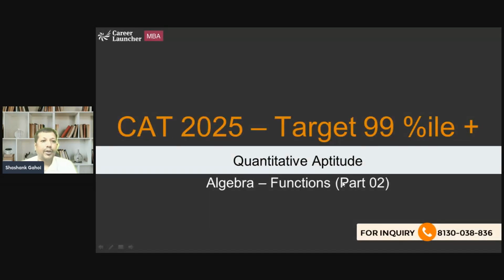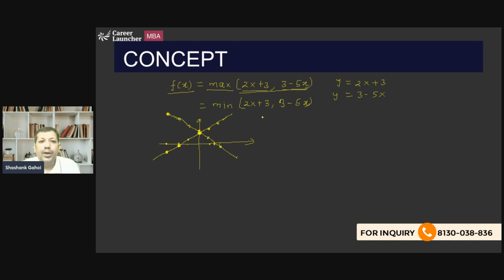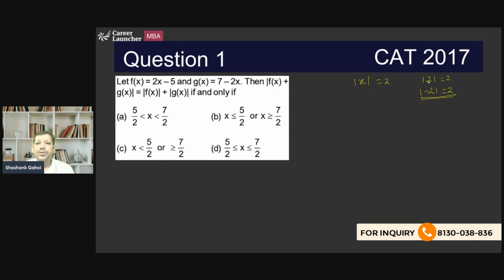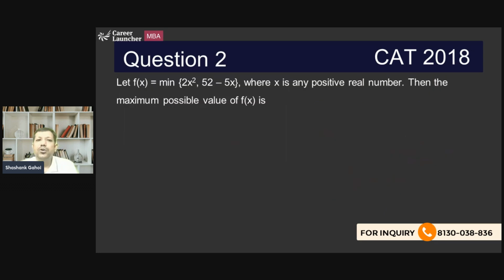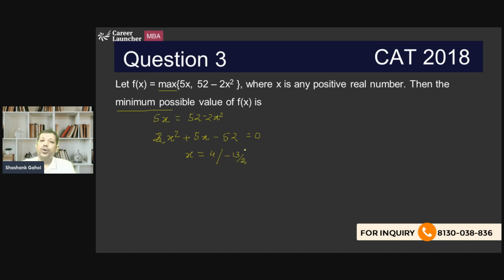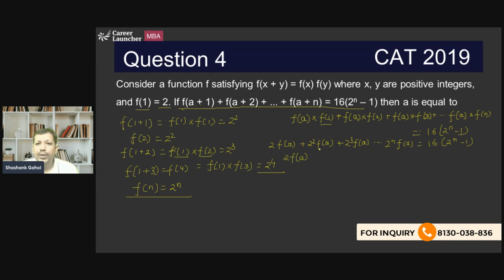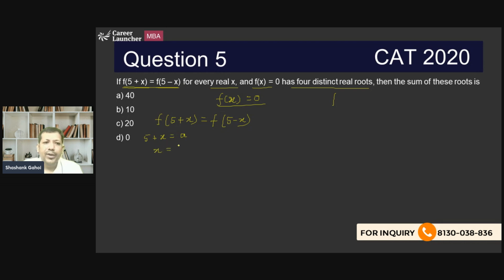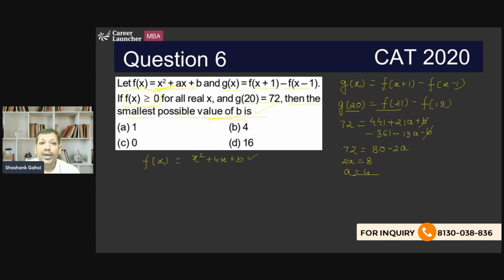Functions 02 | Quantitative Aptitude for CAT Exam | CAT 2025 Preparation | CAT 2025 Target 99%ile+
Master Functions with this focused session on Quantitative Aptitude for the CAT 2025 Exam. Learn essential concepts, shortcut techniques, and strategies to solve linear equations questions quickly and accurately. Whether you're starting your preparation or refining your skills, this video is your ultimate guide to ace this critical topic and boost your quant performance. Join us on your CAT 2025: Tartget 99%ile+ journey today!